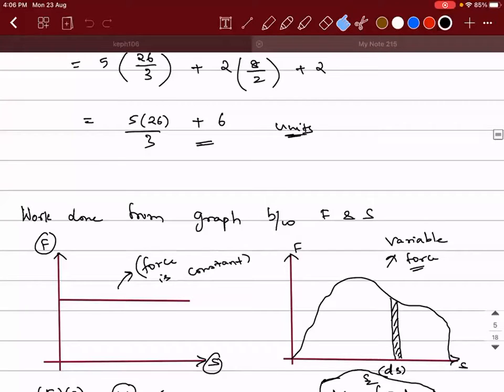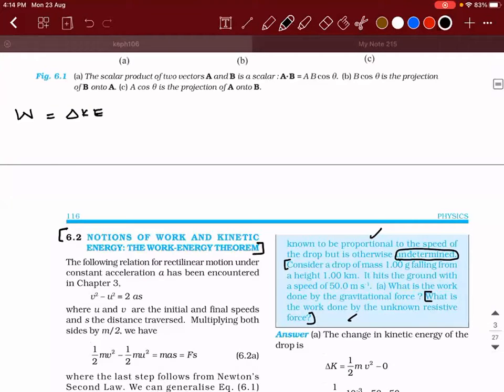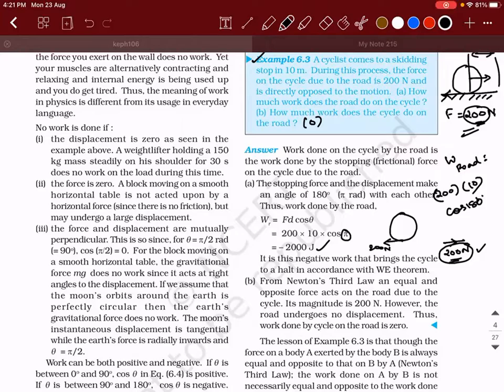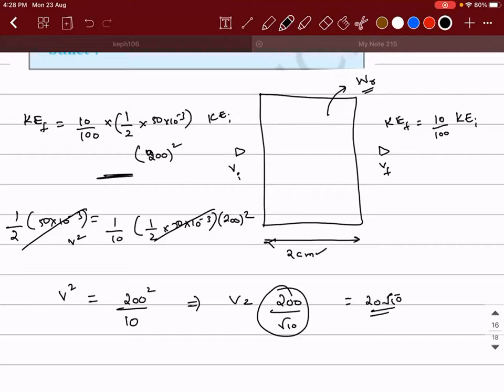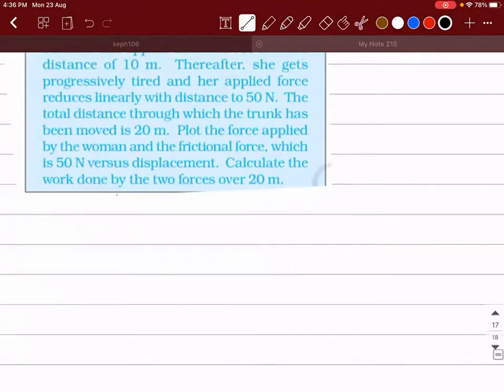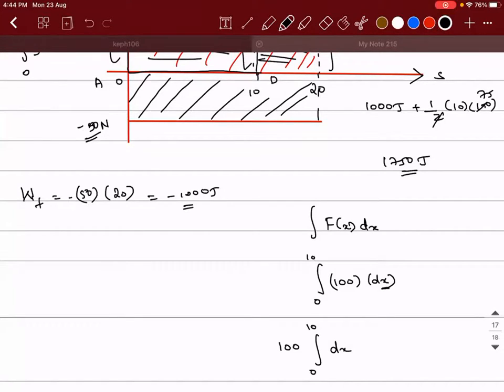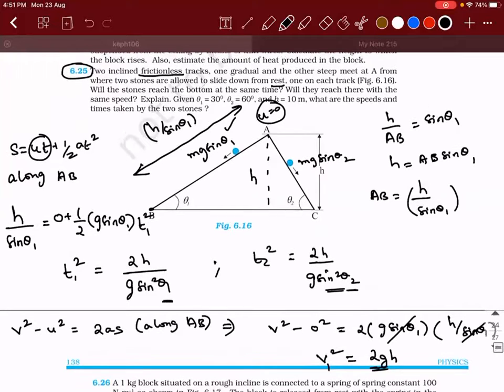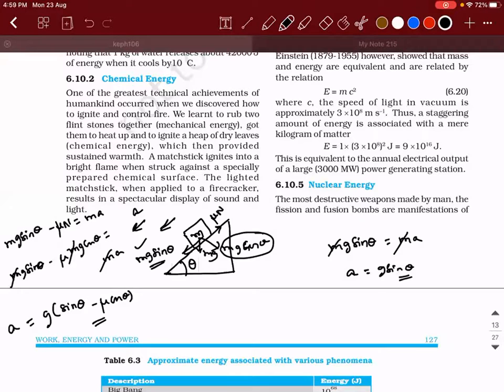XI Physics 23rd Aug 2021